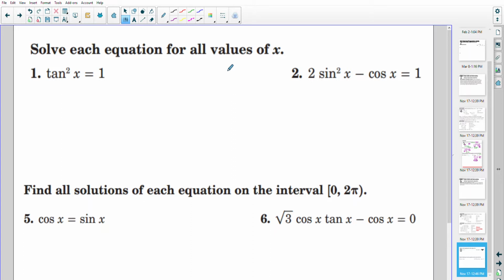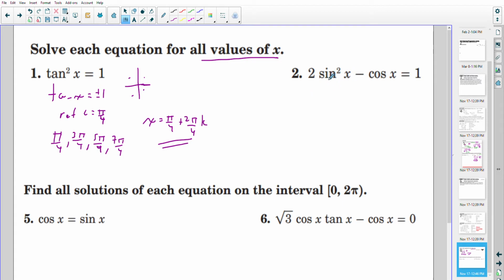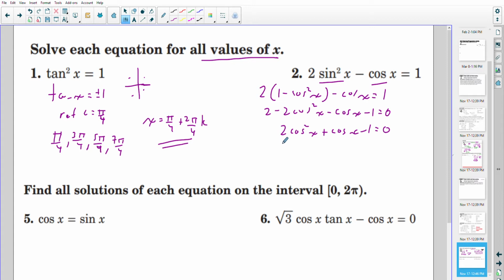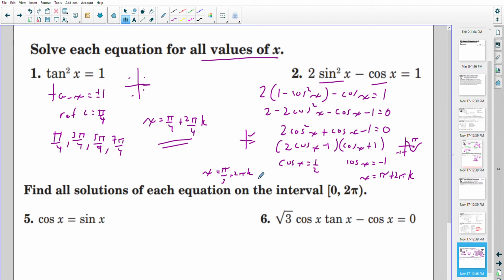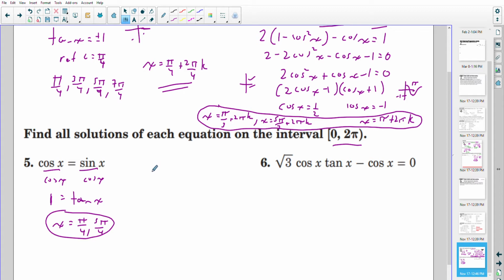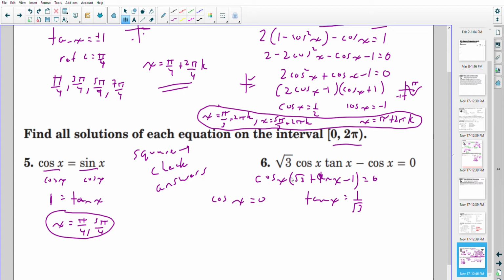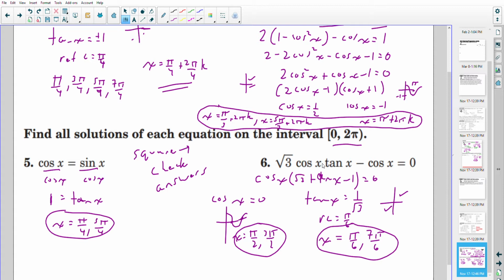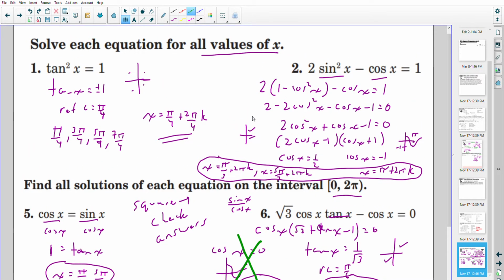5 3b Solving Trig Equations using trig substitution